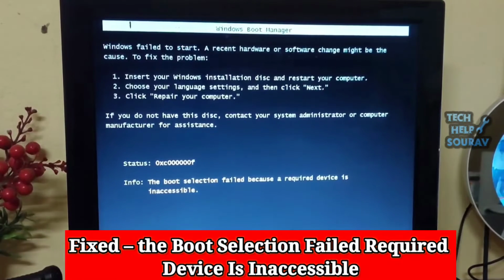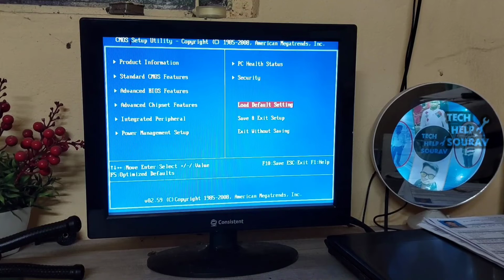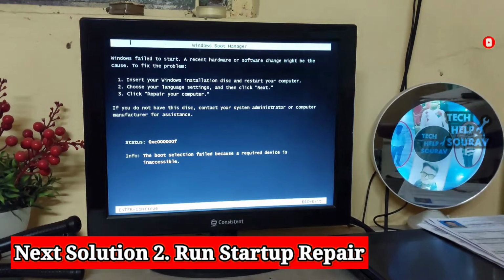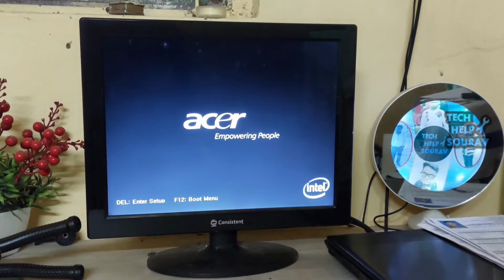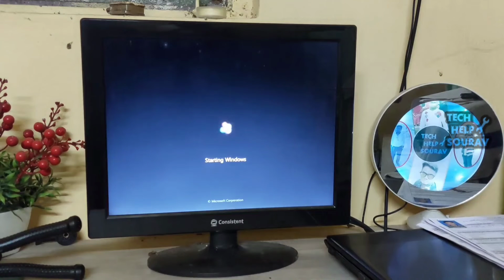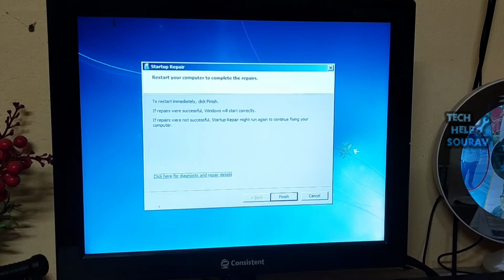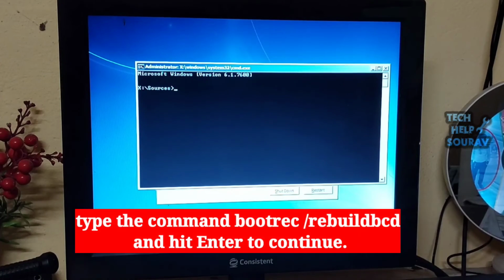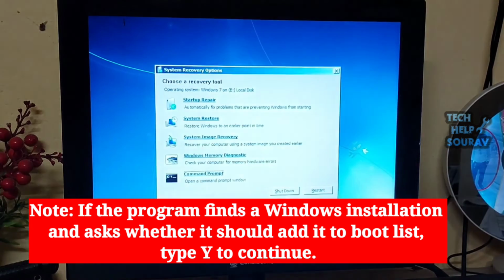Fix – The Boot Selection Failed Required Device Is Inaccessible | Causes of Error code 0xc000000f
Hey Guys Sourav Dutta Here And Today i am Going To Show you How To Fixed – the Boot Selection Failed Required Device Is Inaccessible | Causes of Error code 0xc000000f